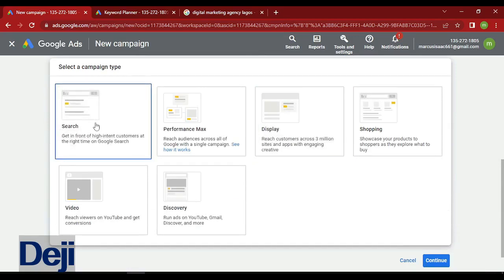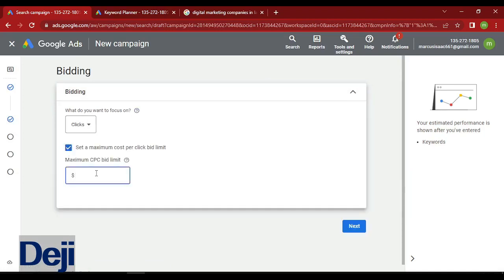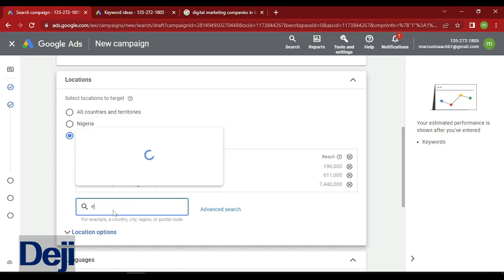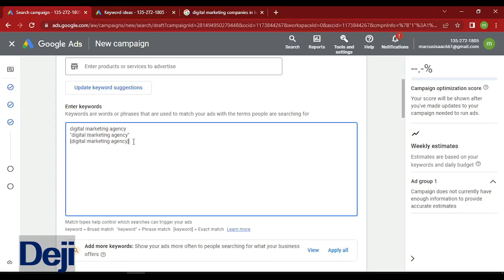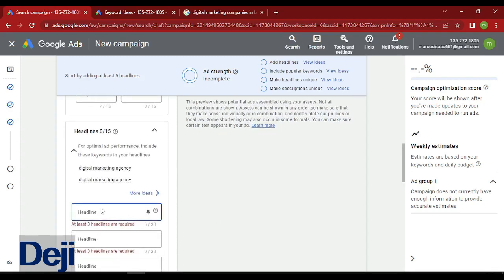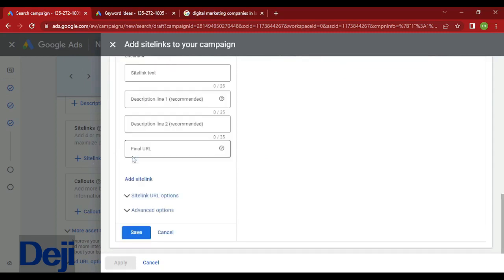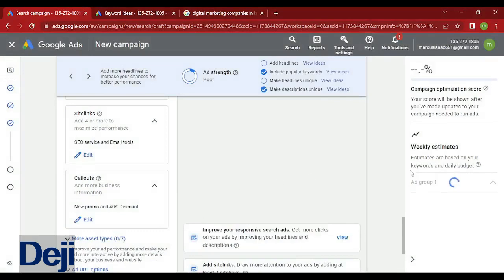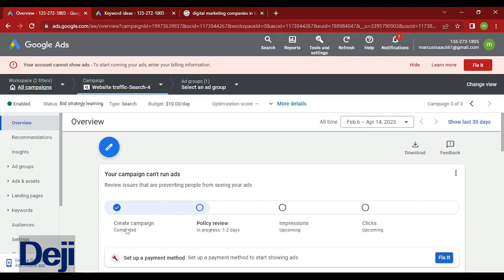How To Create Google Search Ads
Learn how to set up a Google search ads